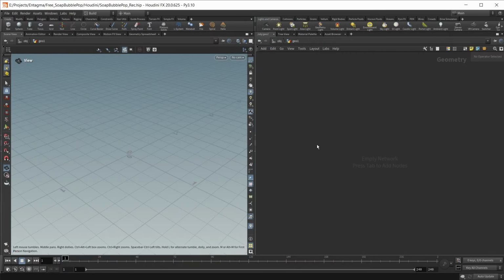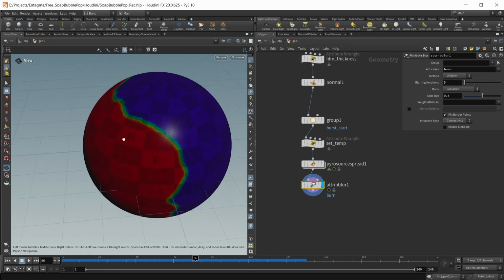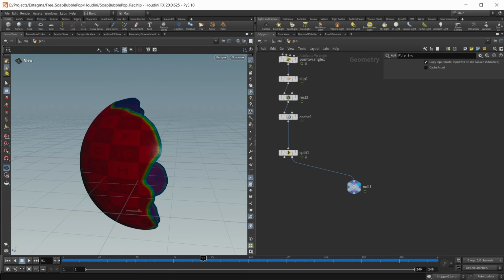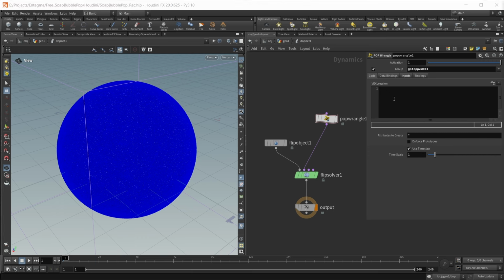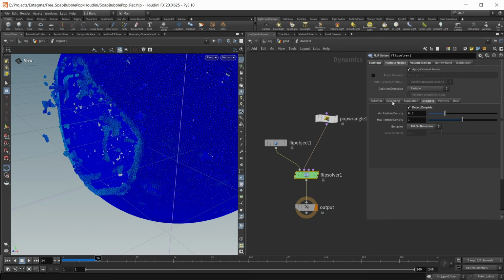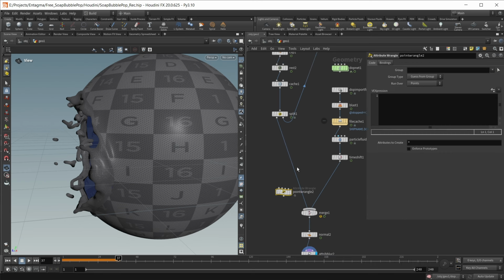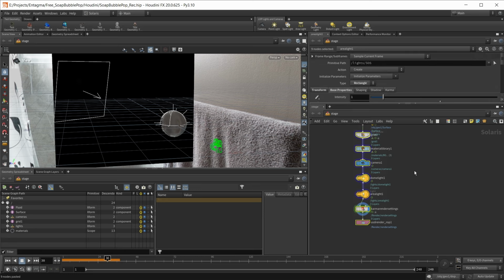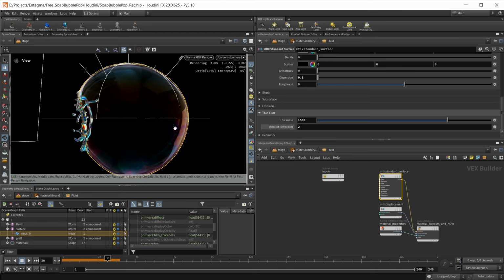Houdini Tutorial: Popping A Soap Bubble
Bubbles! We have a bit of a thing for bubbles here at Entagma. But the one classic Houdini setup we have not done yet is a bubble pop. So let's fix this right now!

Chapters:
00:00 Building the base bubble
02:11 Creating the pop mask via a pyro spread sim
05:06 Splitting the bubble along the pop line
07:44 Flip Sim A: Sop preparations
10:44 Flip Sim B: Basic parameter tweaking
13:22 Flip Sim C: Driving the sim with our pop mask
16:32 Flip Sim D: Adjusting droplet detection, surface tension and reseeding
20:59 Flip Sim E: Caching and Meshing
22:35 Merging bubble and Flip sim
27:54 Rendering in Solaris and Karma